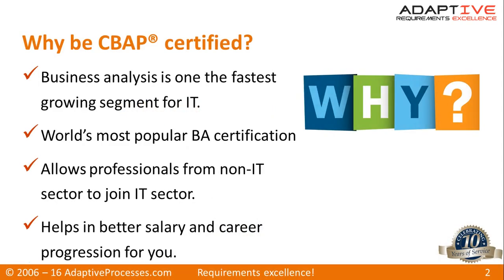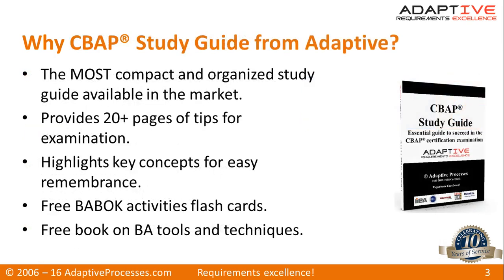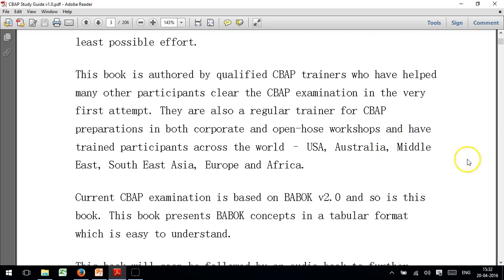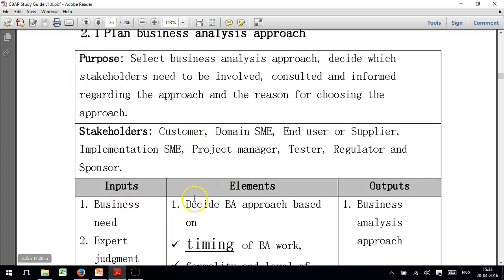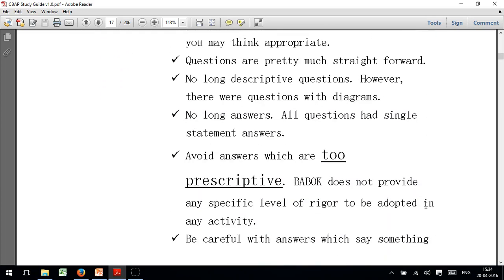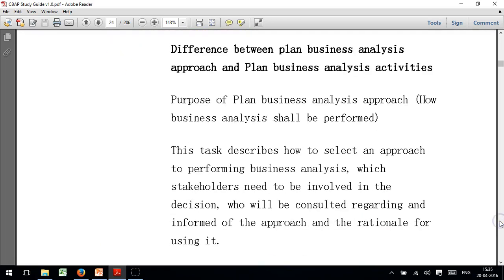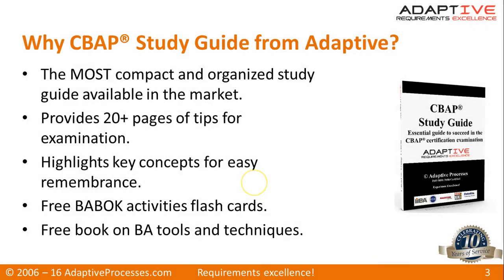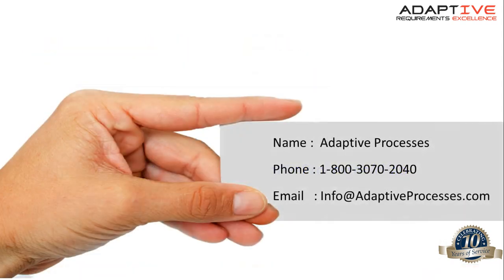Mastering CBAP Study Guide - Adaptive US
Adaptive US provides CBAP, CCBA, ECBA, CPRE, Agile BA and other business analysis training and consulting needs for Individual or Corporate either online or offline.